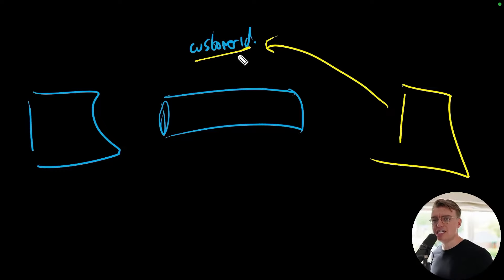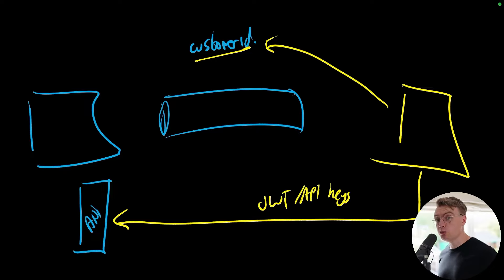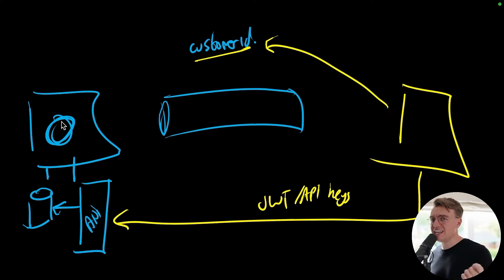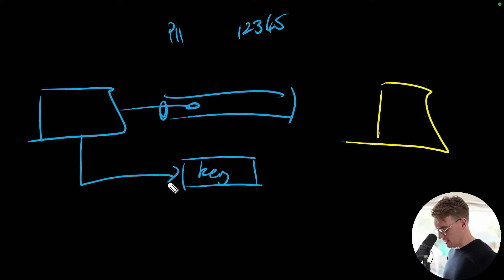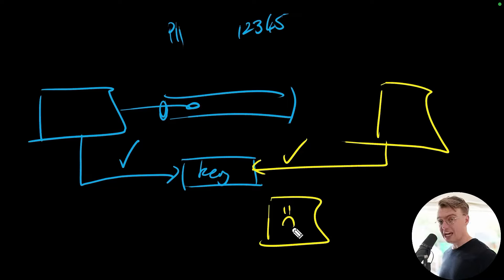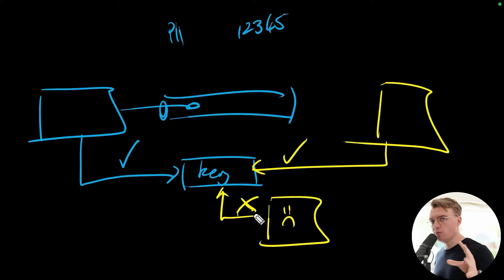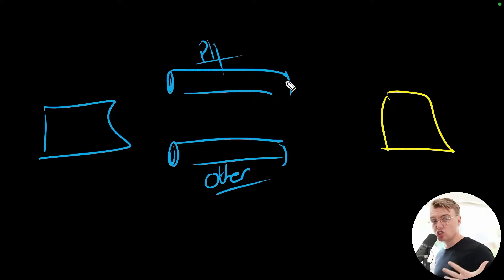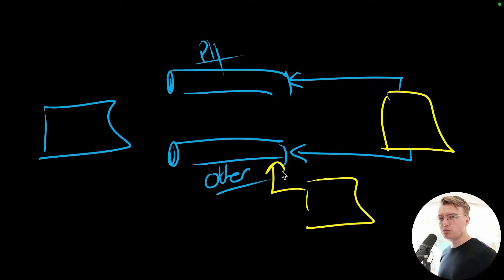Securing Your Event-Driven Systems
Imagine building a perfect event-driven system where all services can access needed data, only to face an audit and realize the security flaws.

In this video, you'll learn how to improve the security posture of your event-driven system through strategies like using thick versus thin events, encryption, and infrastructure-level controls to ensure that only authorized services can access sensitive data. Join me to explore practical ways to protect your data and maintain system integrity, whether in a general environment or highly regulated industries.

00:00 Introduction: The Perfect Event-Driven System
00:21 The Audit Panic: Realizing the Security Gaps
01:11 Improving Security in Event-Driven Systems
01:25 Thick vs Thin Events: A Security Strategy
02:09 Using Callbacks for Secure Data Access
03:59 Encrypting Data in Events
05:36 Managing Security at the Infrastructure Level
07:37 Conclusion: Choosing the Right Security Strategy
08:25 Disclaimer and Call for Feedback